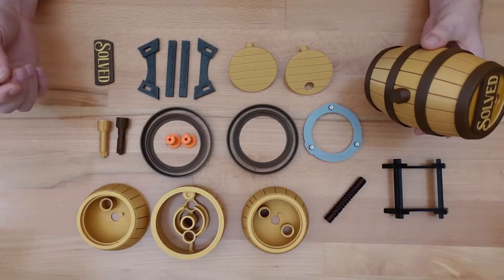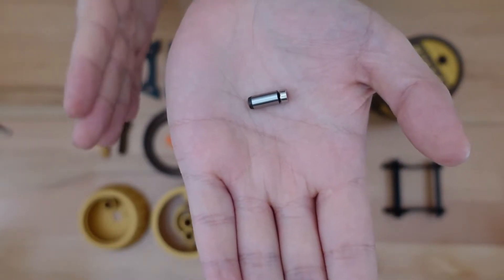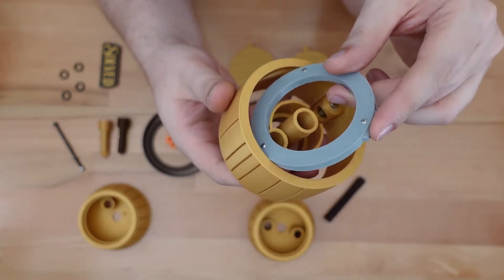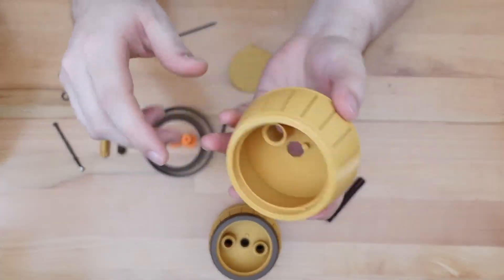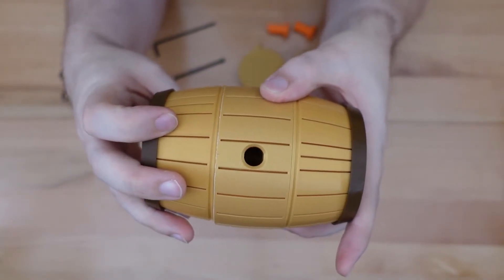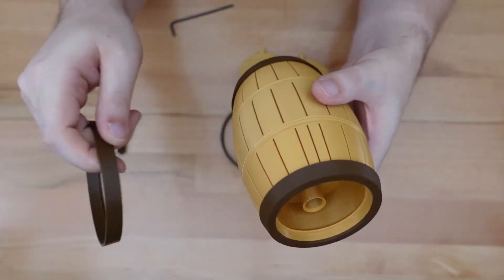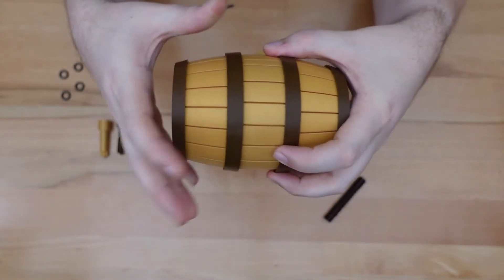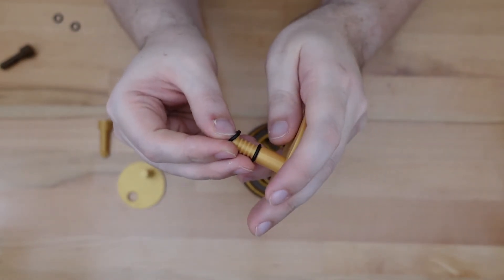The Barrel Cooper's Puzzle Box - Build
This video demonstrates how to print and build your own copy of my latest puzzle - The Barrel Cooper's Puzzle Box!

All the required files are available for download

Happy printing!

== Credits ==

Slogra